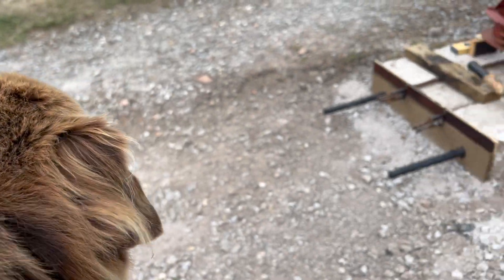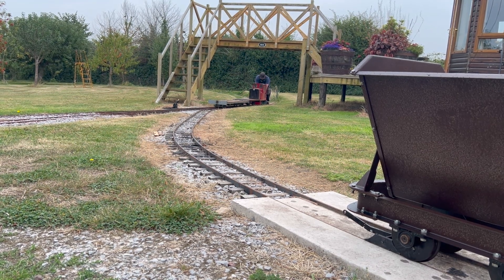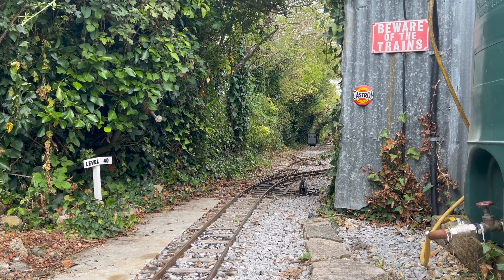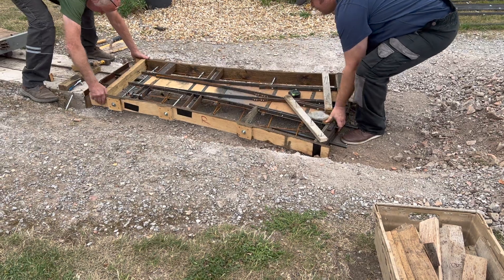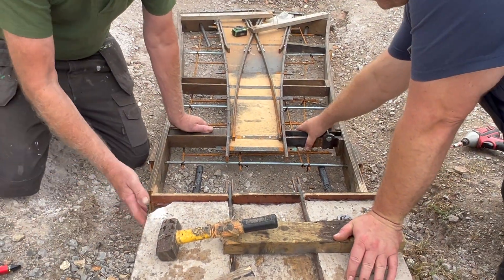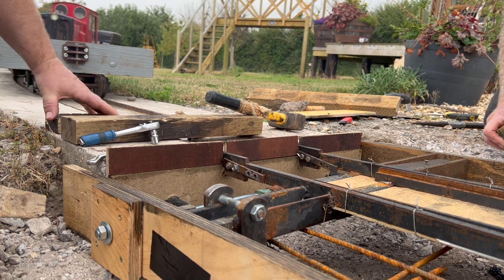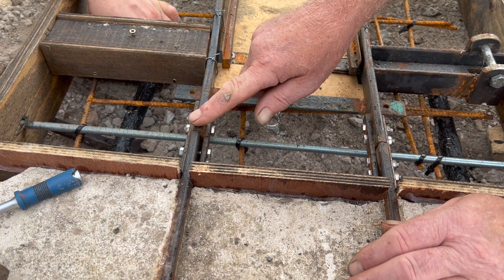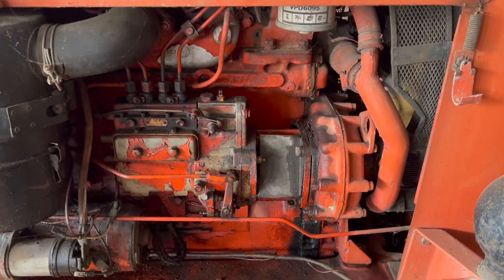Fretwork Rail install a concrete set point in the tramway extension - Somerset Narrow Gauge - 7 1/4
We join our contractors Fretwork Rail installing the newly built point work into a concrete base, this forms part of the tramway extension of the line that will eventually split in to a line running into a workshop and the other direction continuing up a gravel road way. Site manager Oswald and health and safety inspector Izzy overseeing the works. 0-6-0 petrol locomotive 'Clunky' providing the motive power also featuring 'Big Bertha' a Nuffield 4/60 vintage tractor fitted with a Teagle cement mixer.